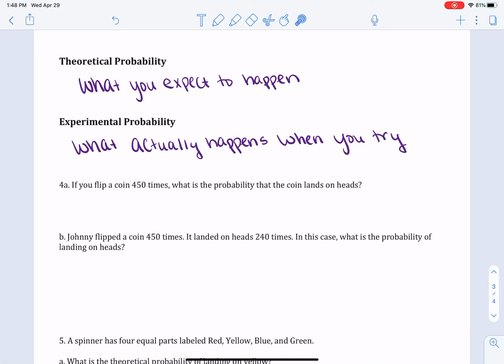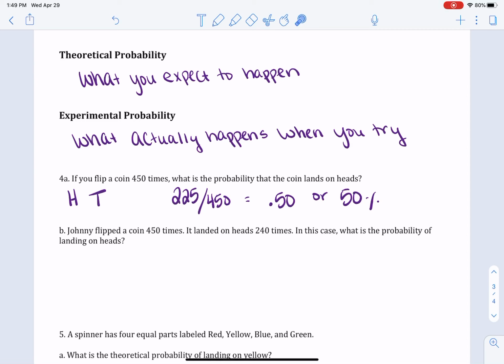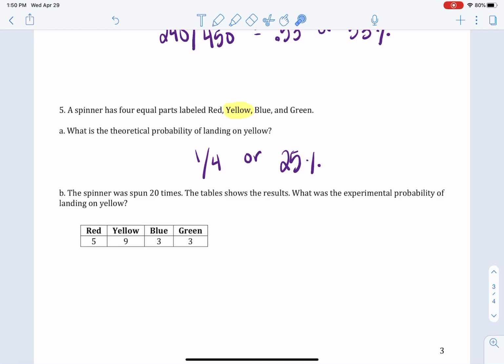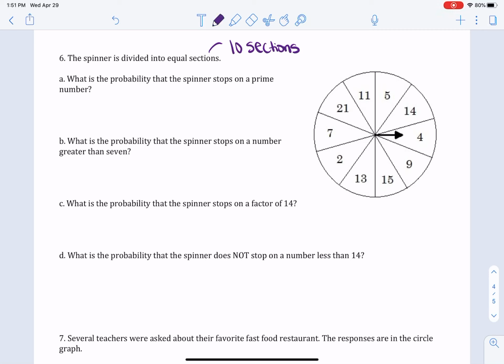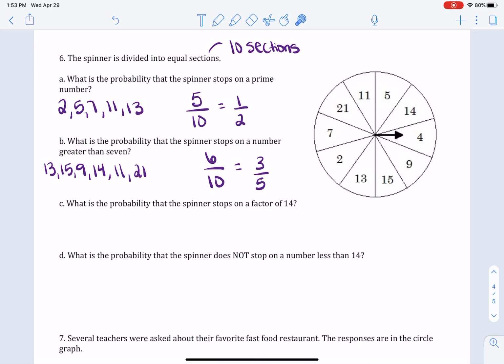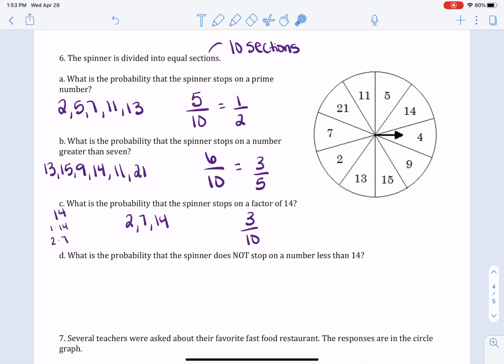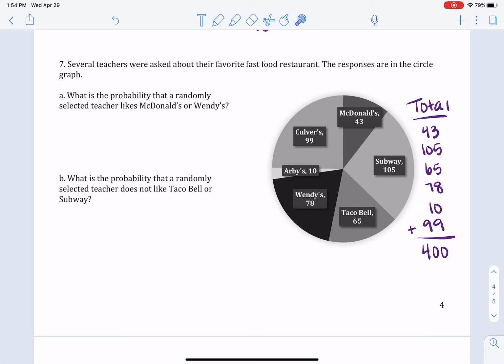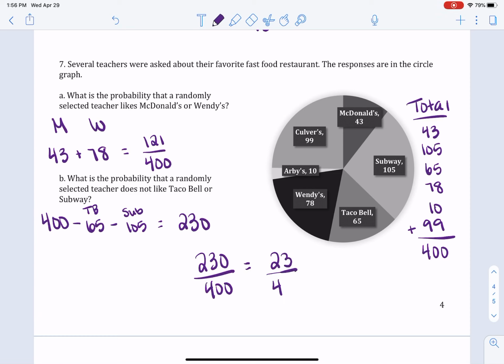Basic Probability: Video 2